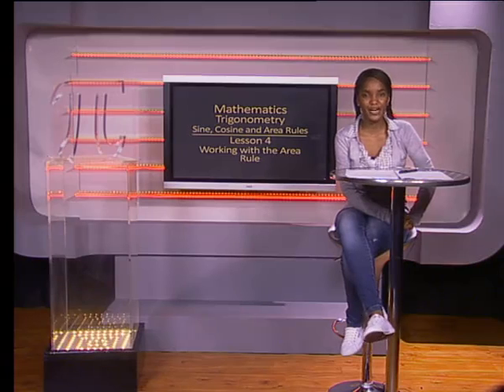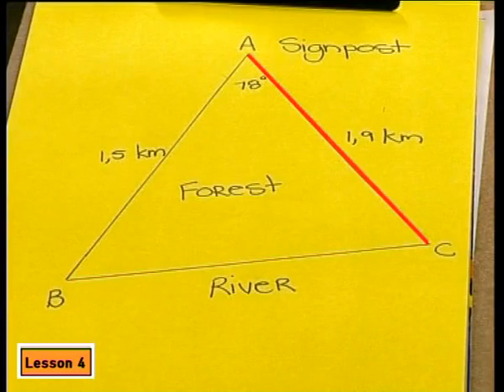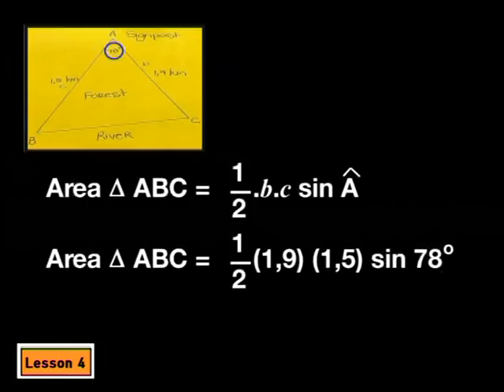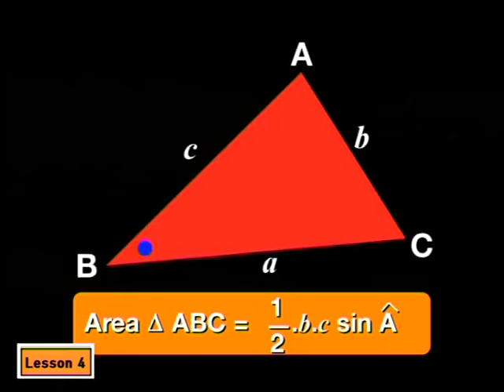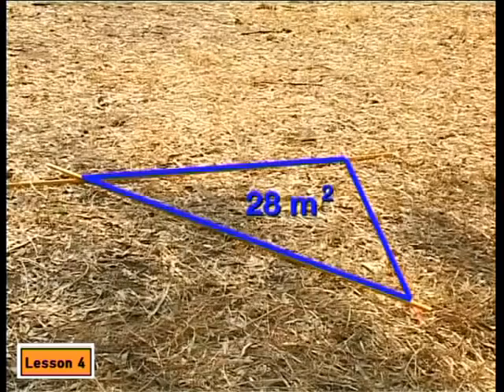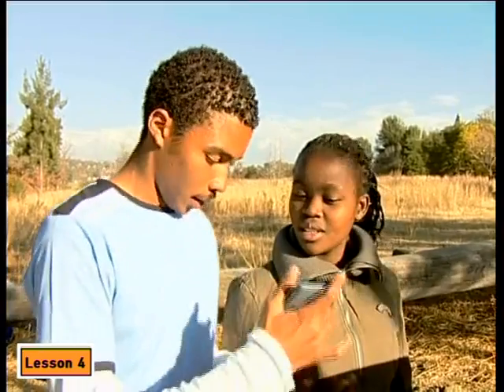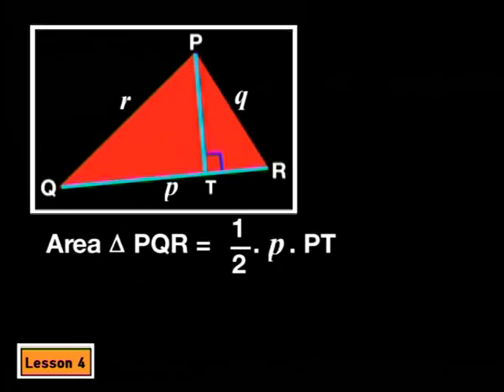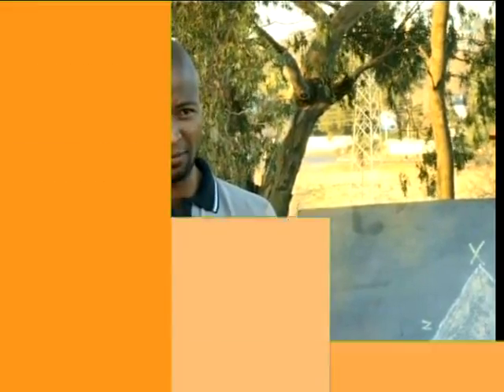Working with the Area Rule